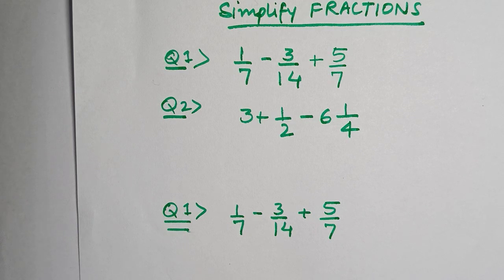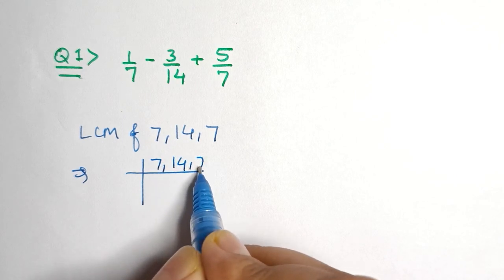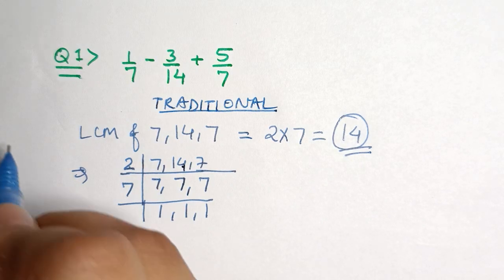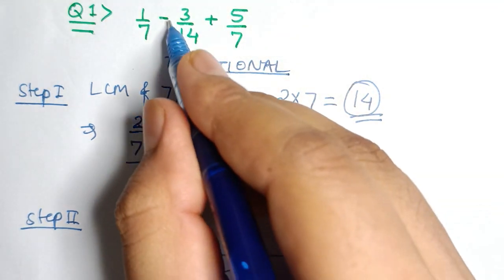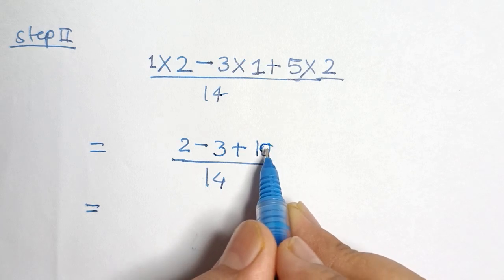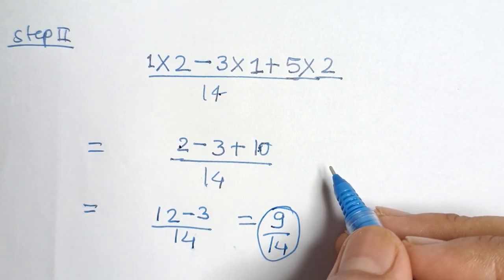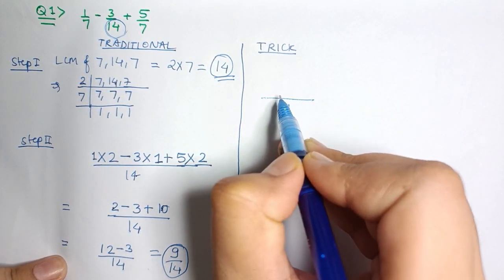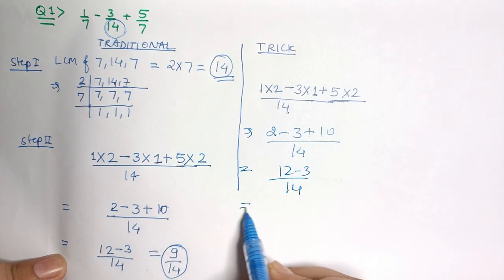Add and subtract Fractions by LCM Method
your SQUARE ROOTS problem solving abilities will be improved after learning this,
so concentrate.
I hope, you found the session interesting.
Thanks.

Thanks!!♥️